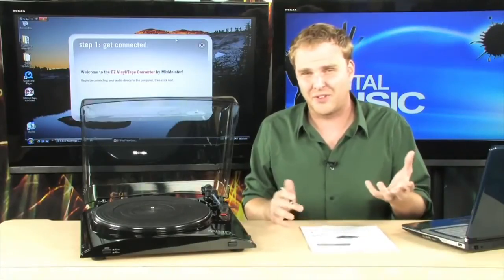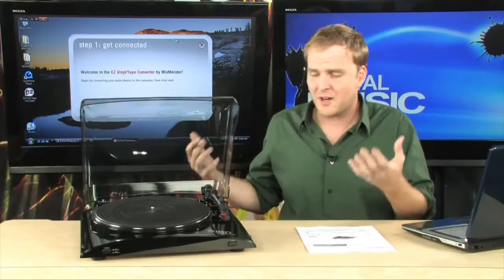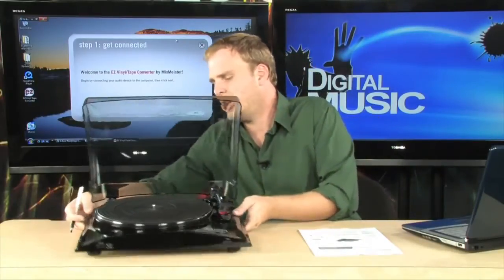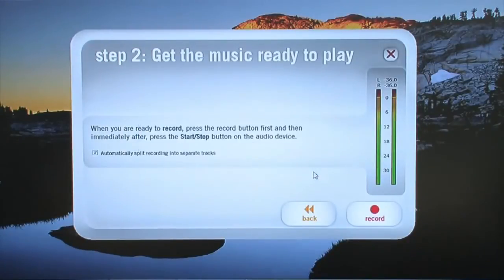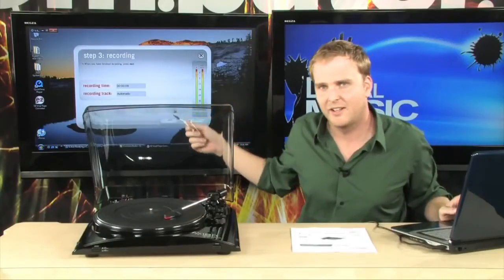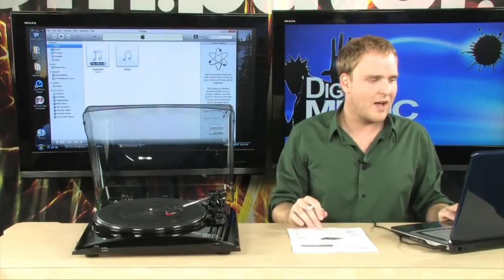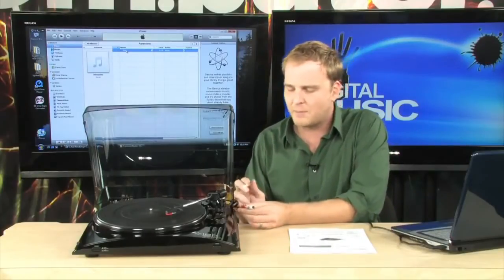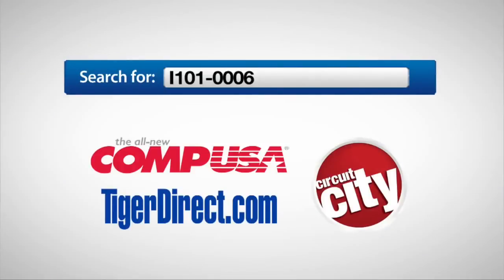Ion PROFILE LP USB Platenspeler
Met deze zeer fraai vormgegeven platenspeler zet u binnen een handomdraai de muziek van uw LP's om in een moderne MP3, waarna u deze op CD kunt zetten. Deze Profile USB platenspeler is rechtstreeks op de computer aan te sluiten.
ION heeft bij deze USB platenspeler zeer veel aandacht besteed aan het uiterlijk. De Profile is voorzien van een glossy zwart design. Het maakt de platenspeler tot een lust voor het oog. Met de bijgeleverde Audacity of EZ software gaat het overzetten van de platen naar de computer zeer snel. Daarnaast is MixMeister software bijgevoegd, zodat direct ID3 Tag aan uw MP3 wordt toegevoegd.